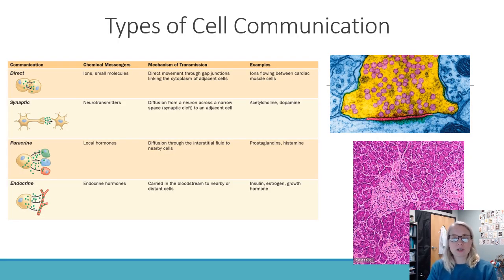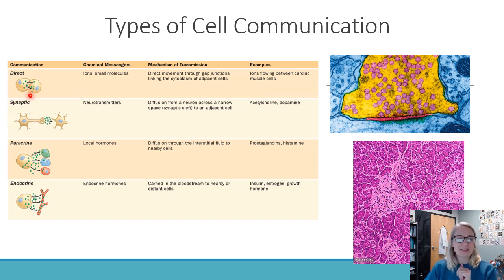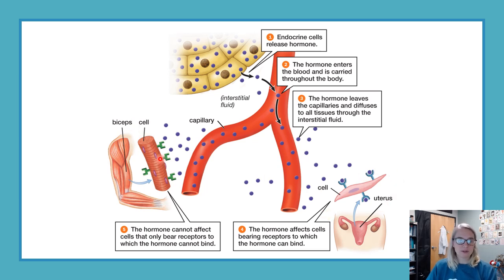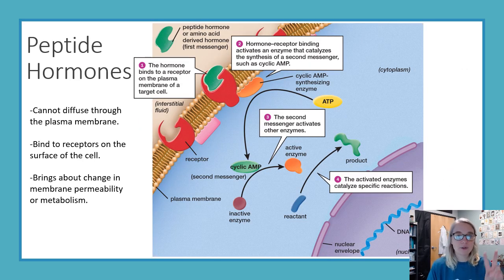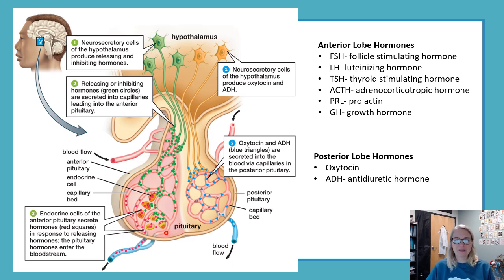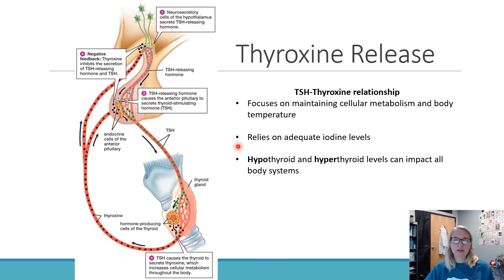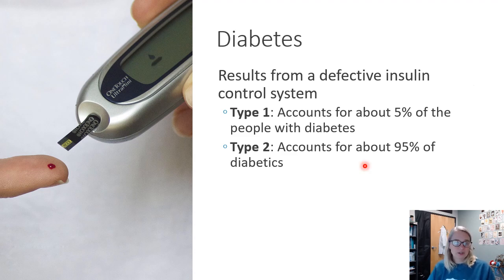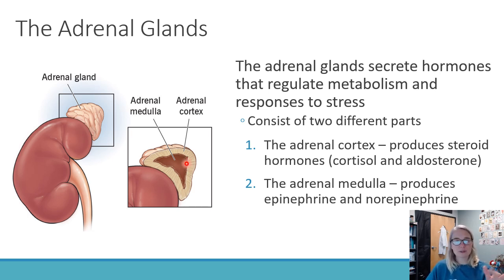BI 102 Chapter 38: Endocrine Communication